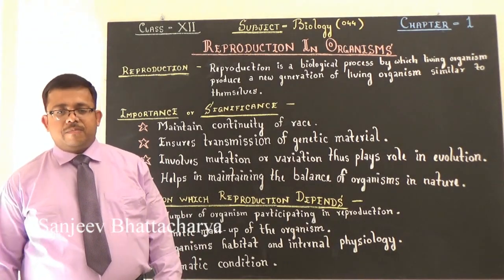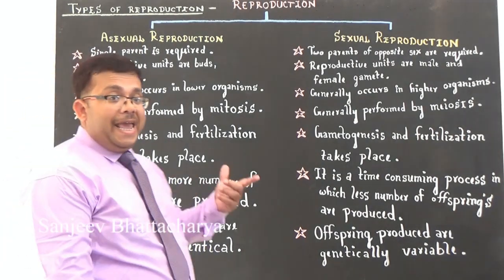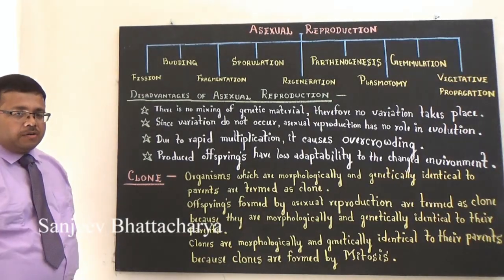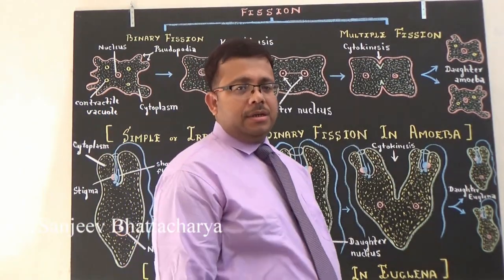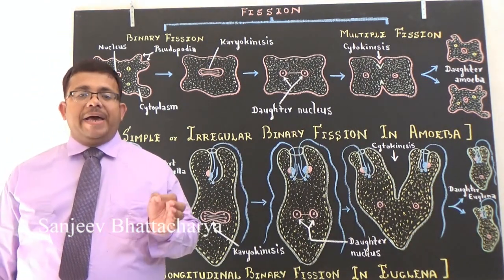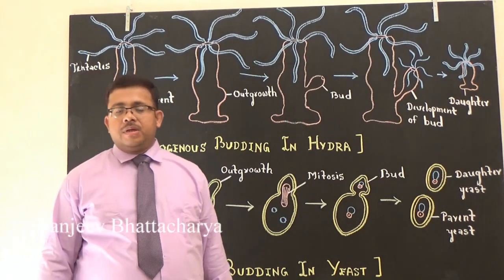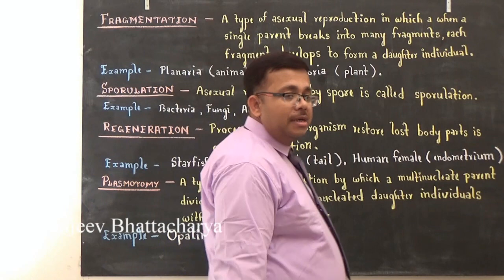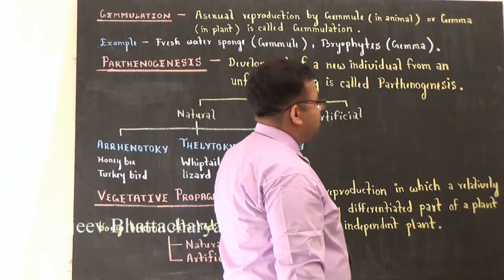CBSE CLASS XII BIOLOGY CHAPTER 1 REPRODUCTION IN ORGANISMS